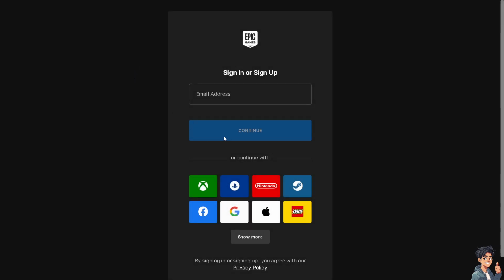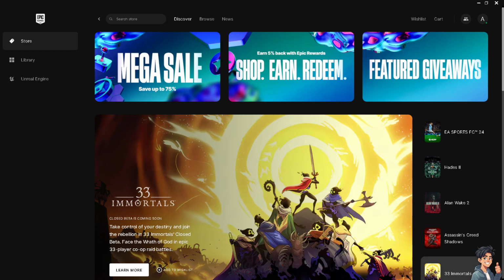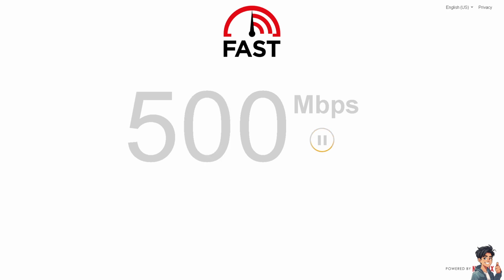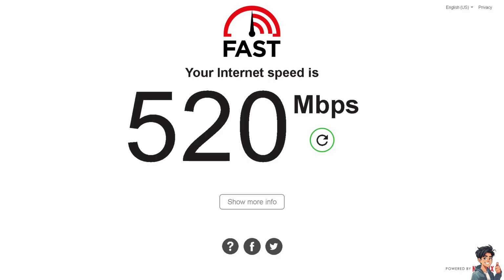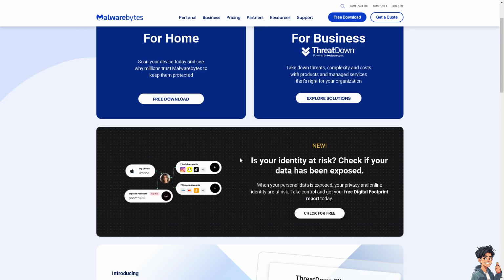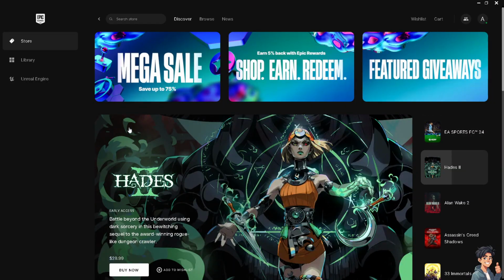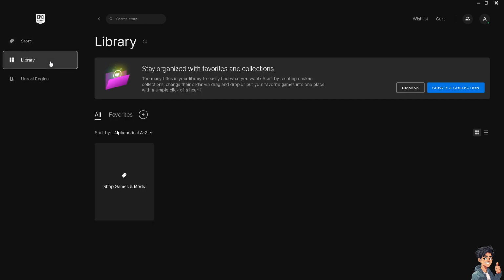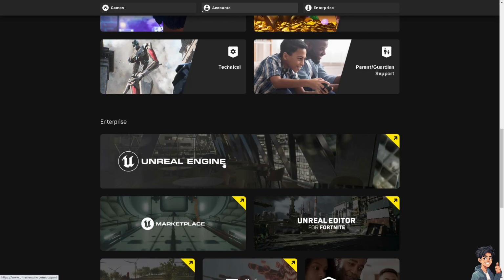How To Fix Epic Games Error LS-0003 (Full 2024 Guide)